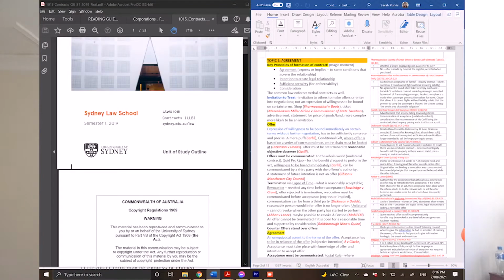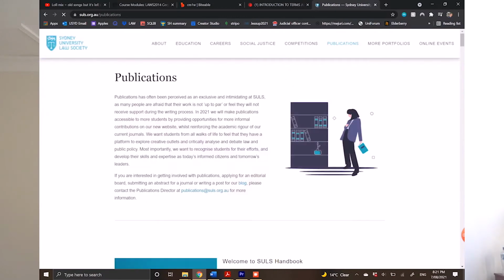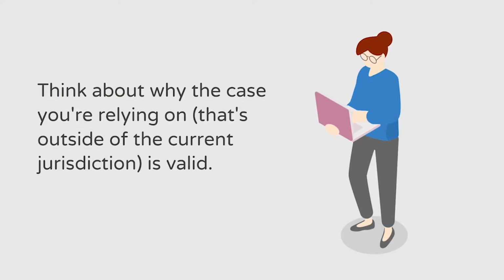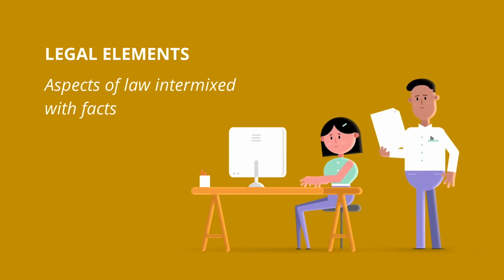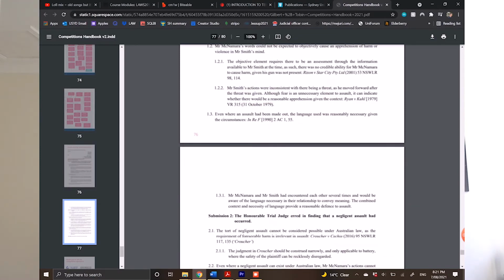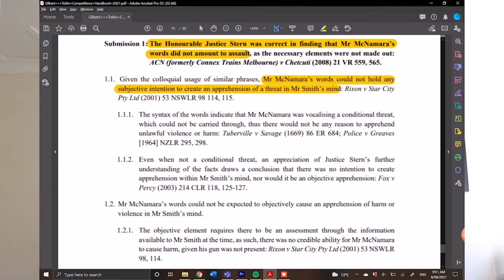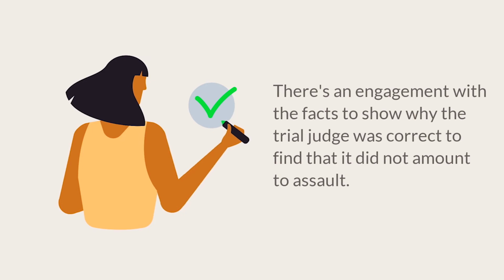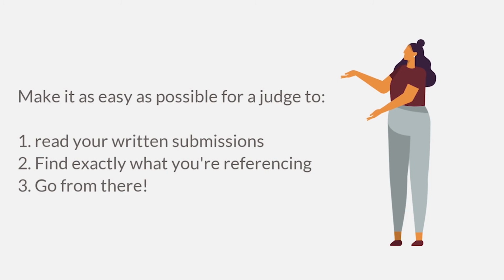How to Moot: Written Submissions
The first part of our How to Moot series, this video provides guidance on written submissions, ensuring that you're ready to take on any of the SULS competitions. Special thanks to Jake, member of the 2021 Jessup team, for his work on this video.